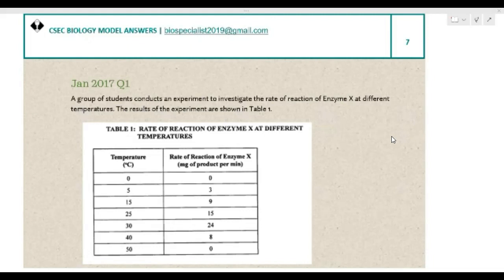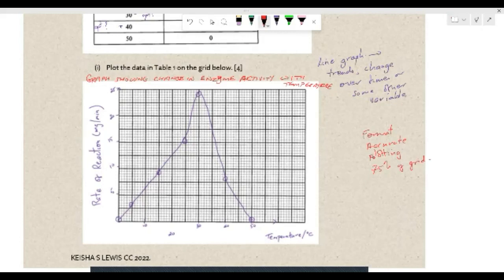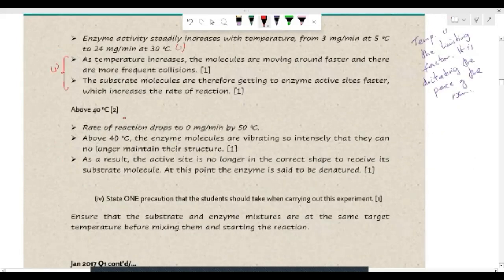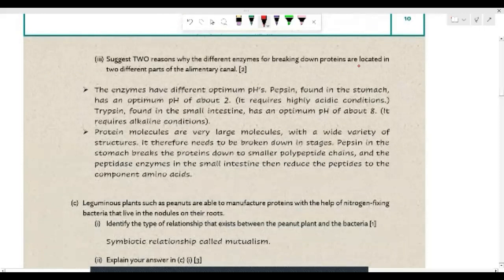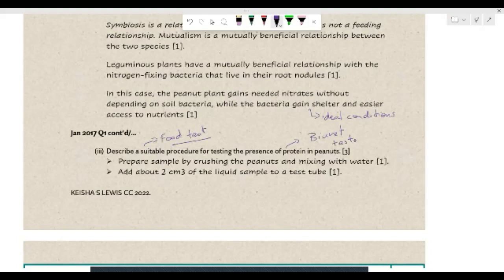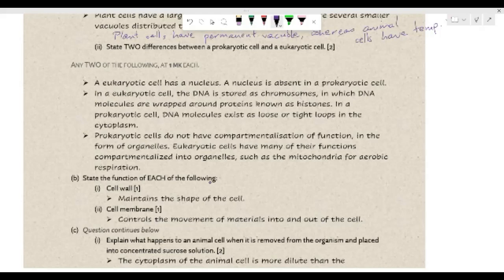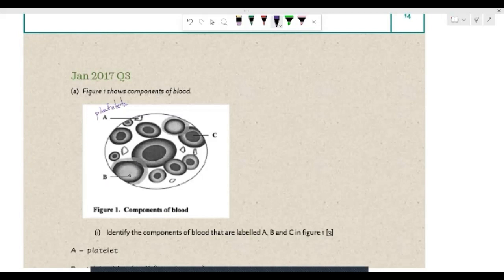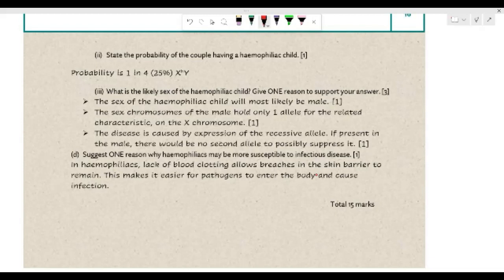CSEC Bio Jan 2017 Pp 02 - Pt 1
An in-depth review of the first three questions of the CSEC Biology Jan 2017 Pp02 exam. It includes tips on interpreting the exam questions, and on how to answer them effectively.